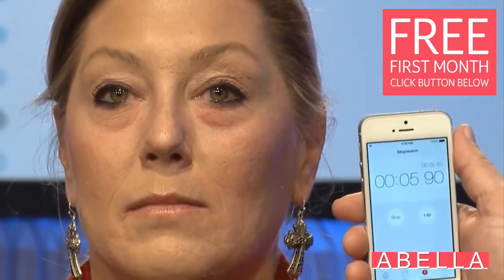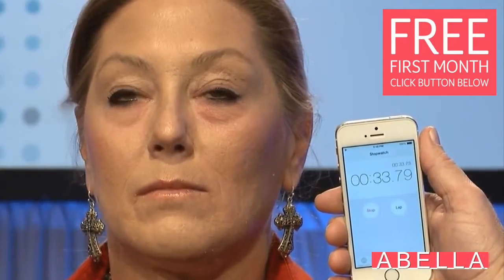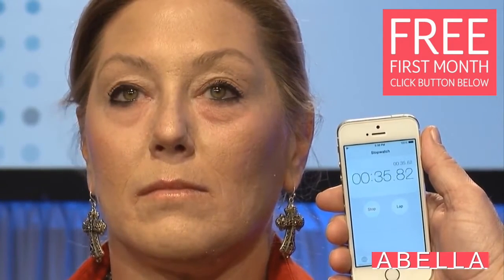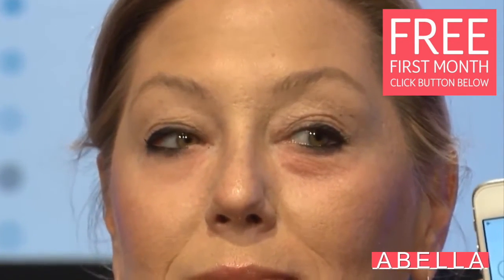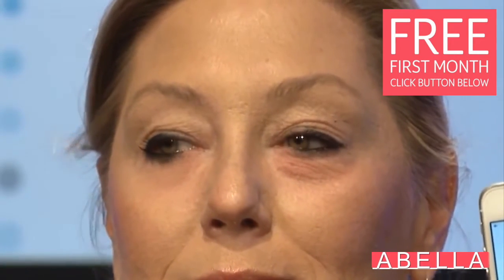Abella Mayfair 4 Minute Results